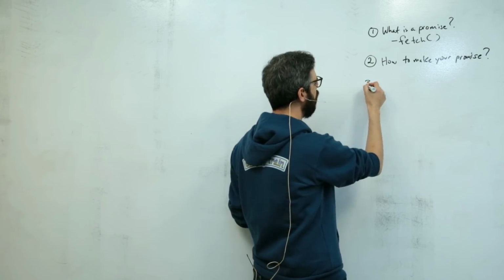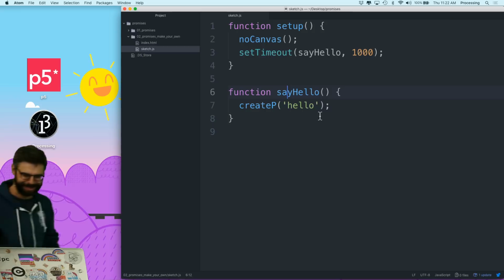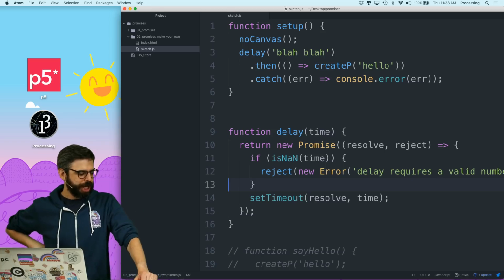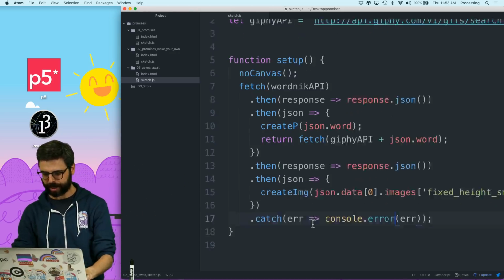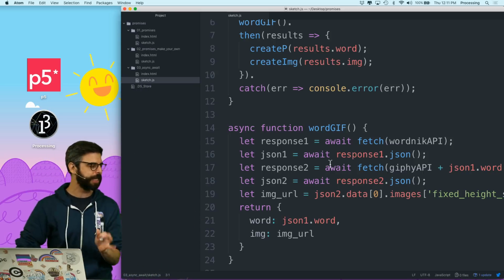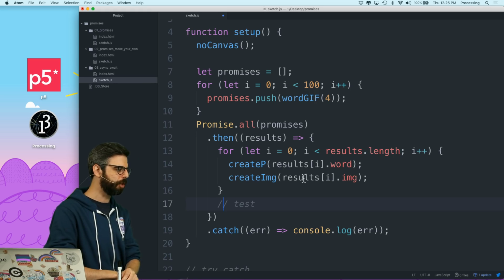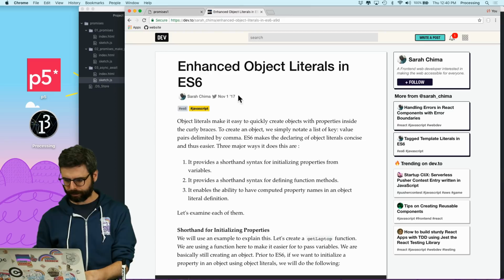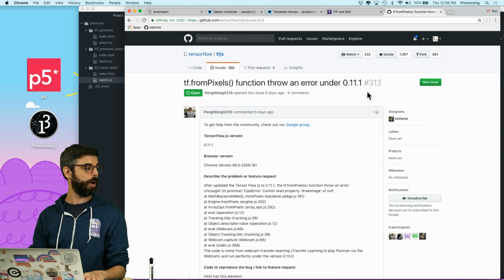Live Stream #137.2: Promises in JavaScript - Part 2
Continuing to discuss Promises in JavaScript.

18:00 - Promise Part 2
38:30 - async/await
50:12 - async/await continued
1:07:49 - Promise.all()
1:40:47 - try and catch in promises